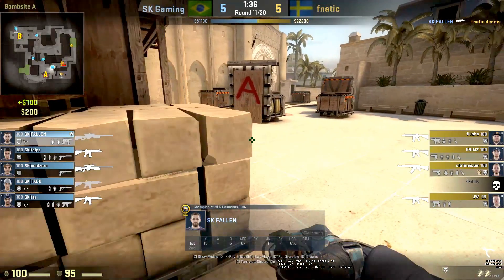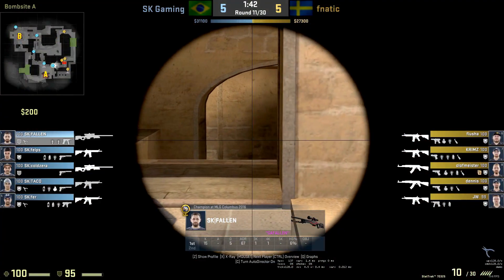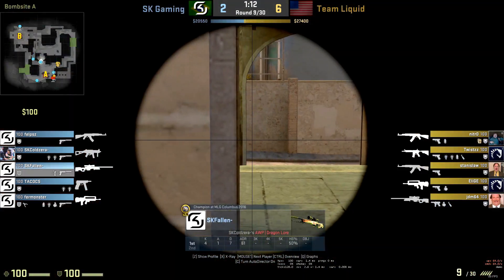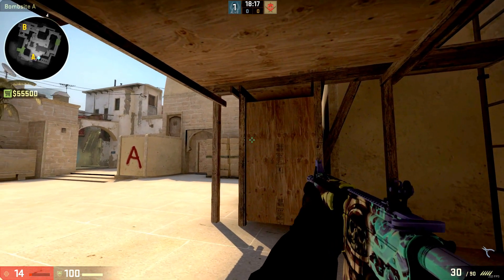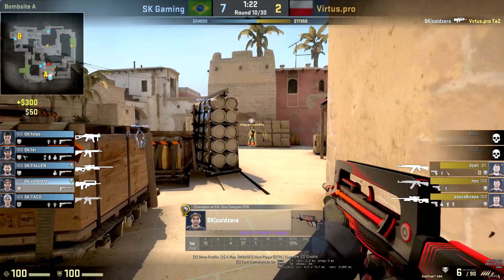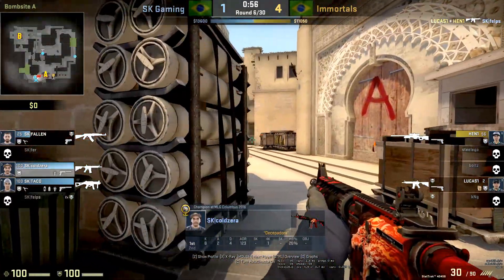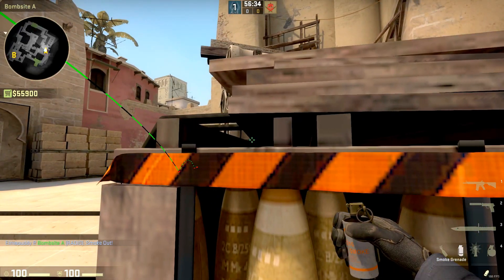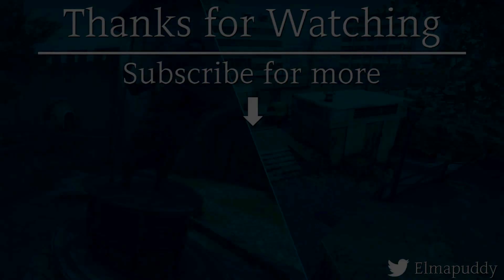CT Specialist Fallen & Felps - A site Mirage + Giveaway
How to defend the A on Mirage like SK's Fallen & Felps